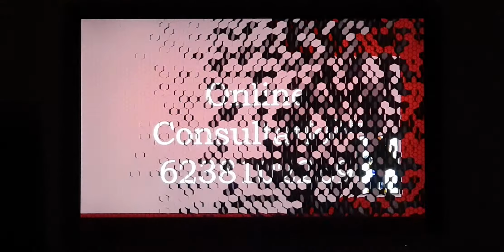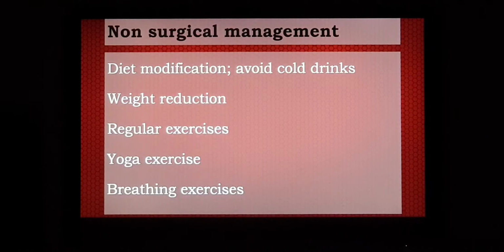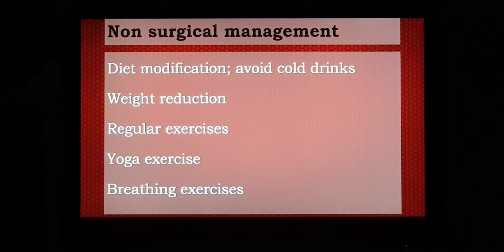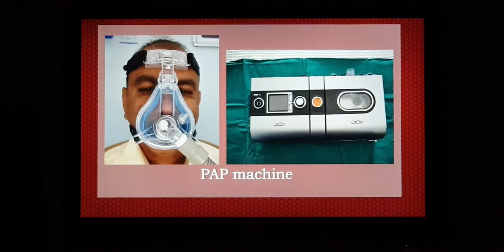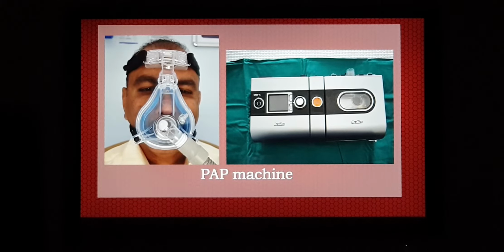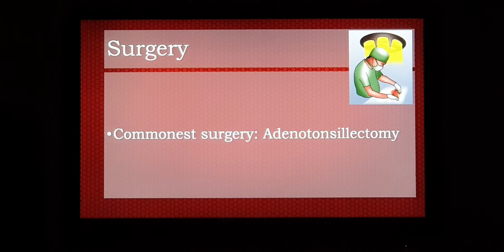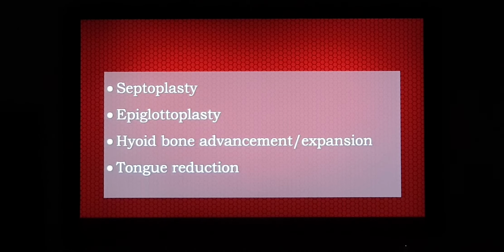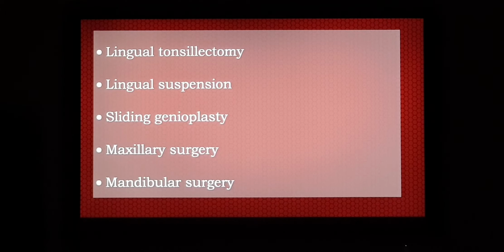Obstructive sleep apnea in Children Patient teaching programme Part 5 English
Nonsurgical and surgical management